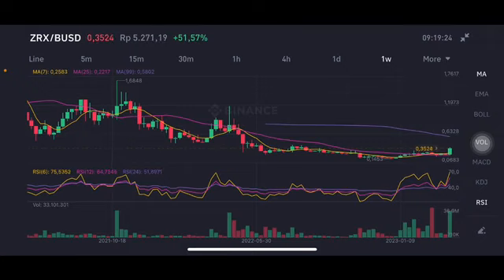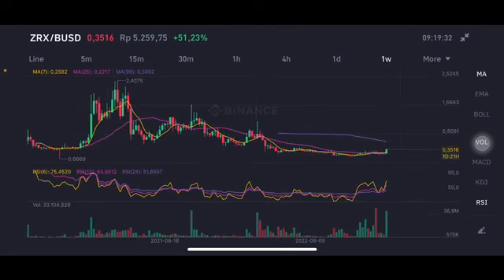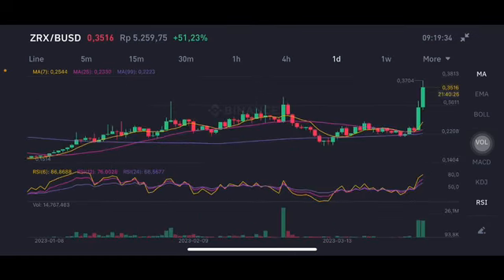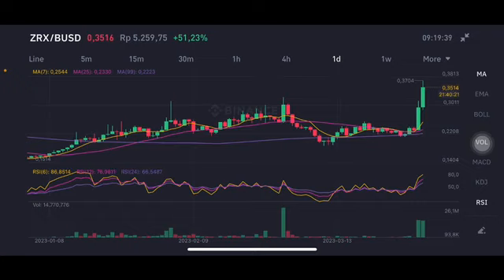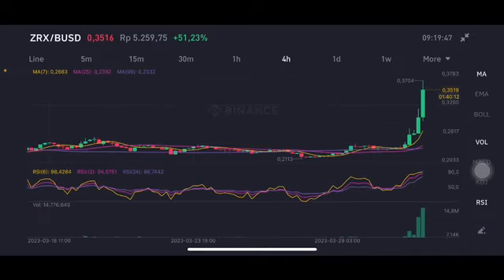ZRX EXPLODED 💥🚀 | ZRX PRICE PREDICTION | TECHNICAL ANALYSIS | ZRX Ox coin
Zrx coin
Zrx crypto
Zrx price analysis
Zrx price
Zrx coin price prediction
Zrx price prediction 2022 this is good opportunity for you to start invest not only dogecoin , bitcoin , also xlm coin. Cryptocurrency that all favourite like.